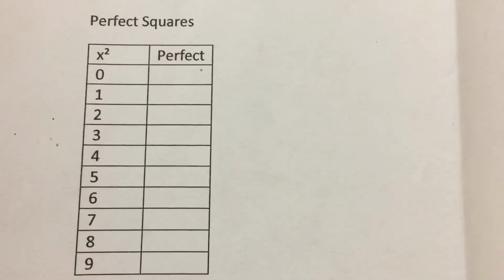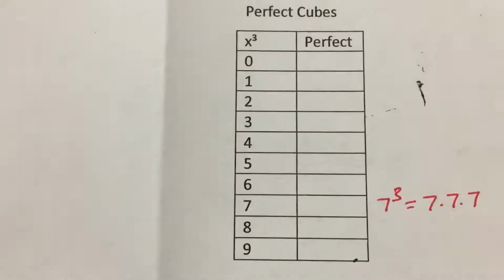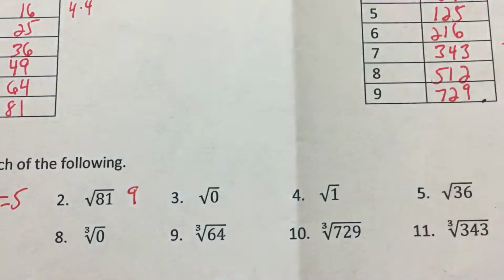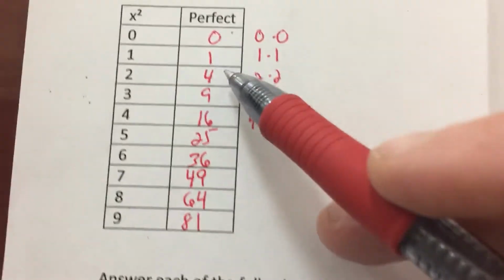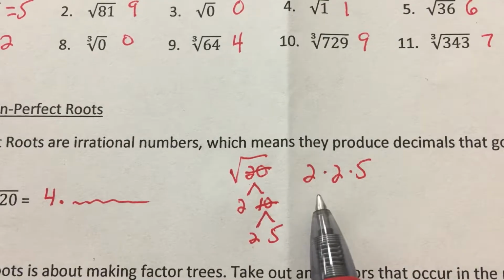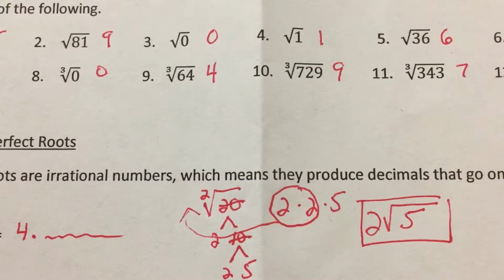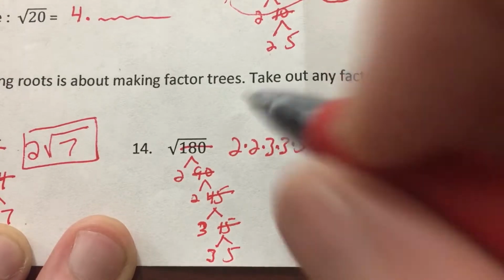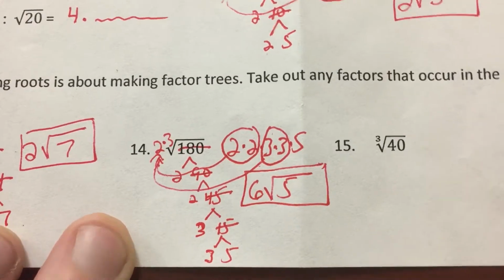IM2-P5-Part1-Square and Cube Roots